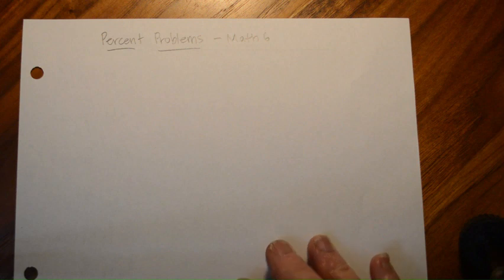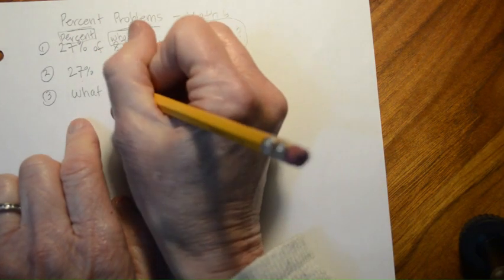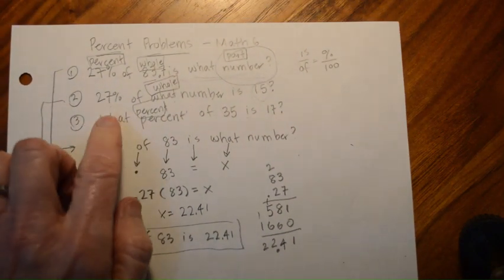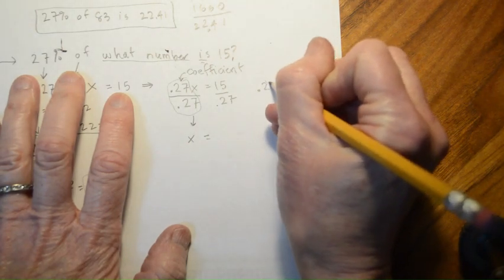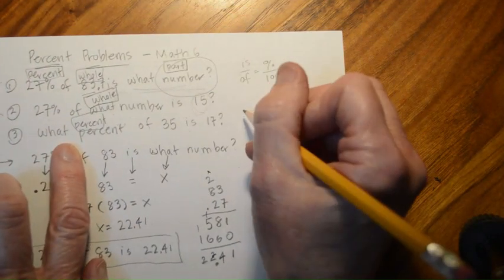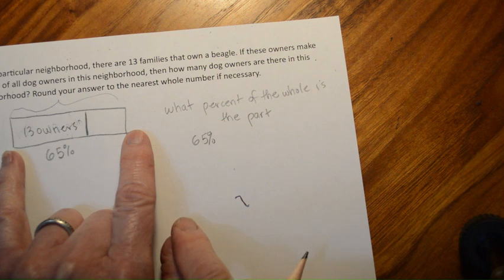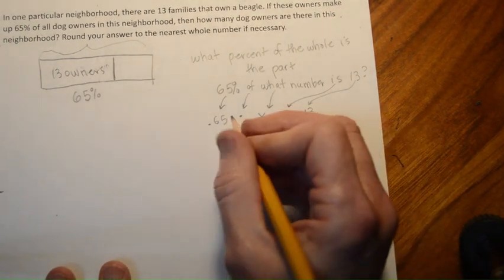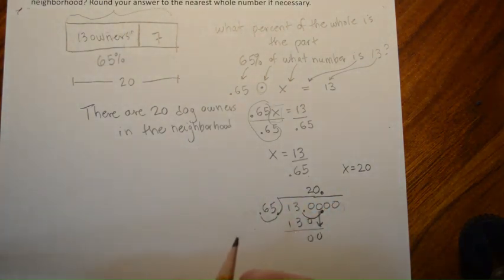Overview of percent problems and a look at a word problem where the "whole" is missing